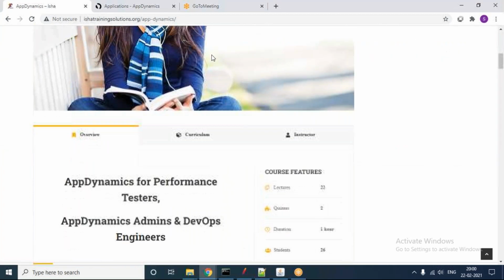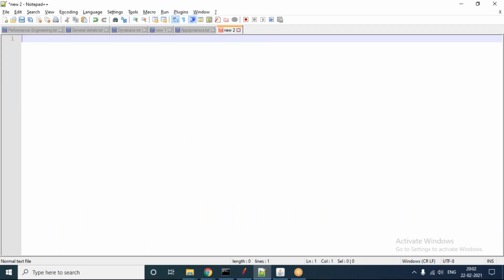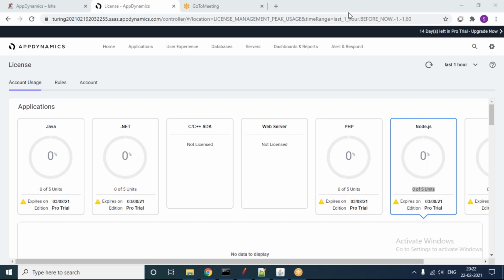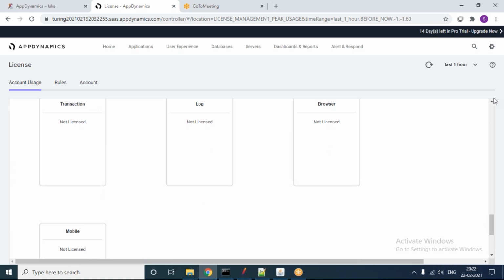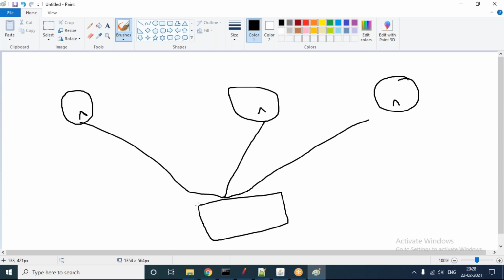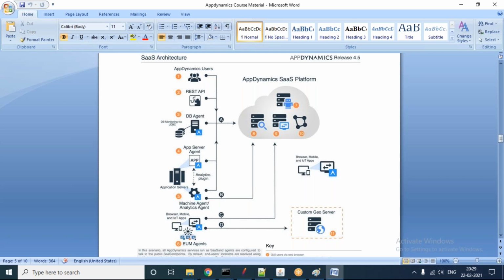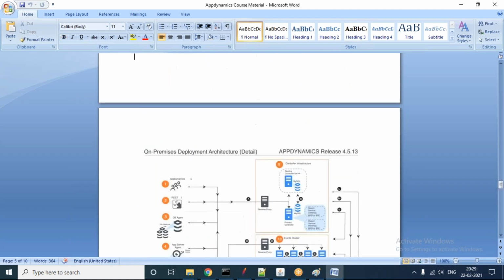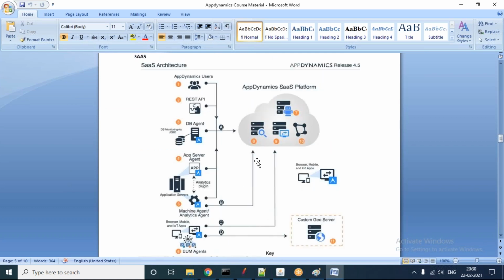AppDynamics Demo 2 Video 22nd Feb. Pls contact / whatsapp us on +91-8019952427 to enroll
AppDynamics Demo 2 Video 22nd Feb 2021

2) Cloud Performance Engineering in DevOps - Core to Master Level

9) SAPGUI protocol - Performance Testing for SAP applications Using LoadRunner

19)Automated Performance : End user experience , Monitoring and Jenkins Pipeline execution – Crash Course

28)Winning New Performance Testing Clients and Presenting Performance Test Proposals

29)Crash Course On Performance Monitoring – End User Experience of Web and Mobile Apps